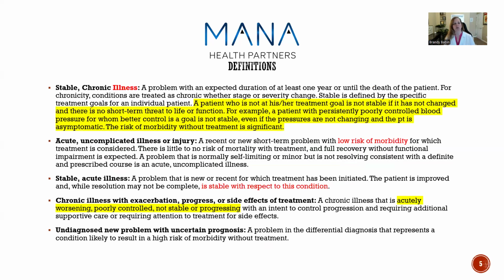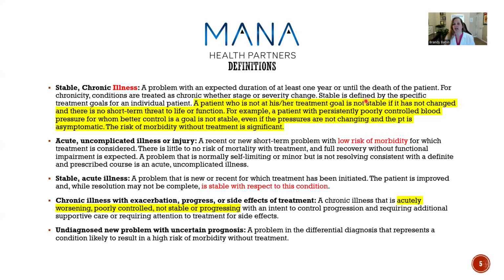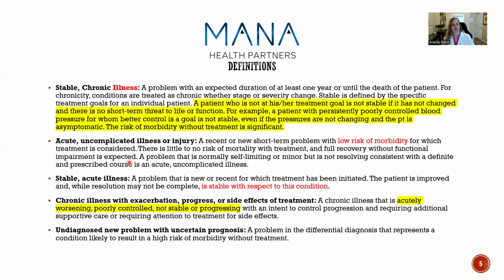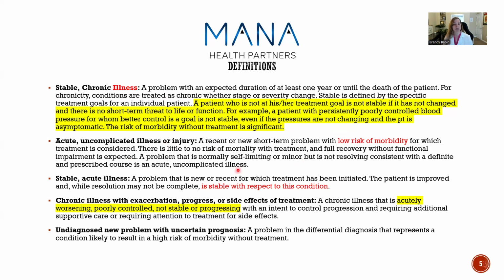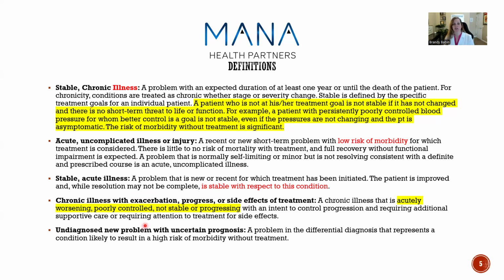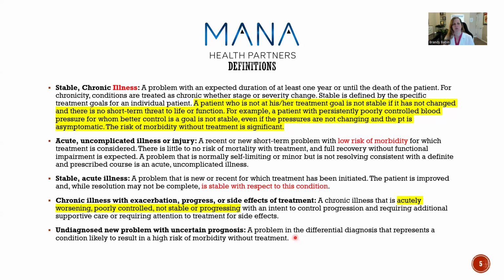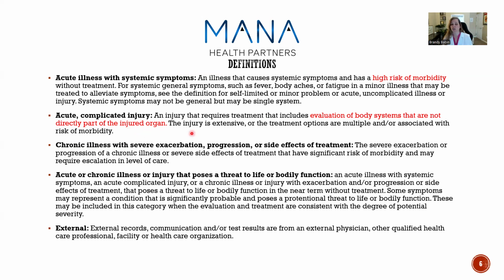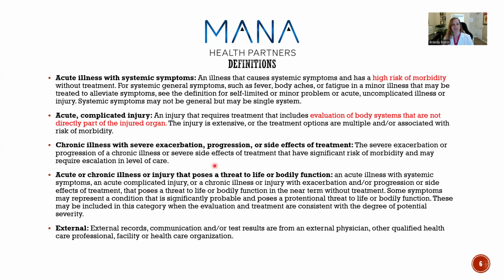Definitions and Audits